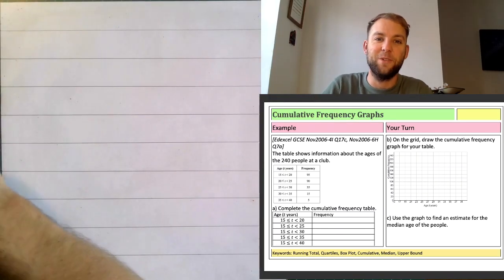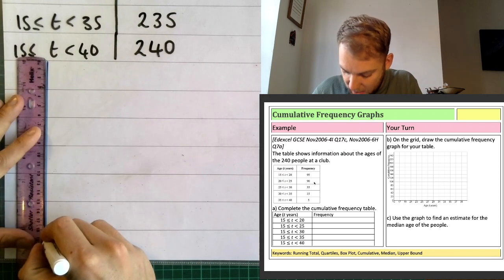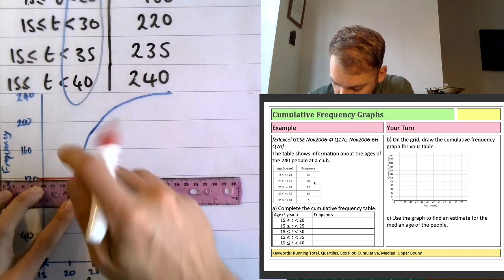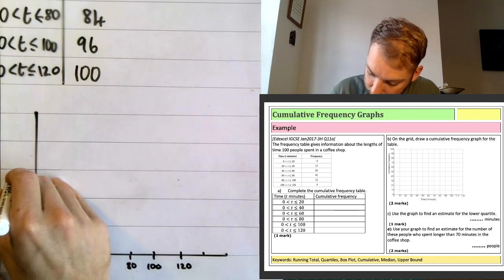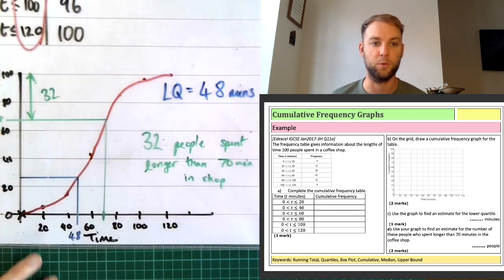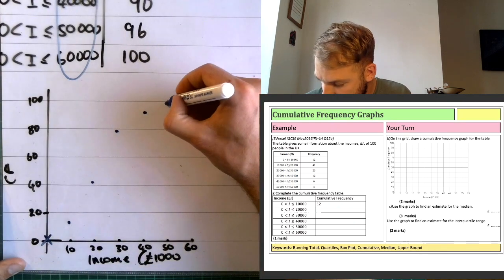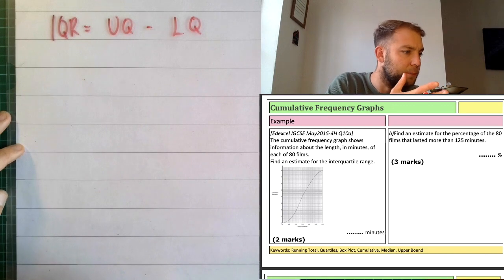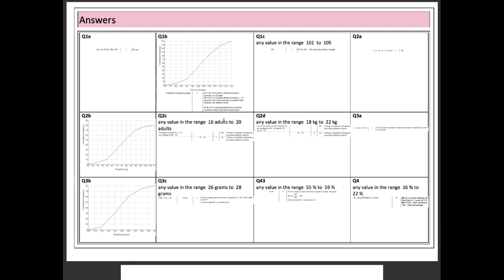Cumulative Frequency Graph (Draw and Interpreting)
Cumulative frequency graphs finds the running total of a set of data. Remember with this type of diagram to plot from the upper bound.